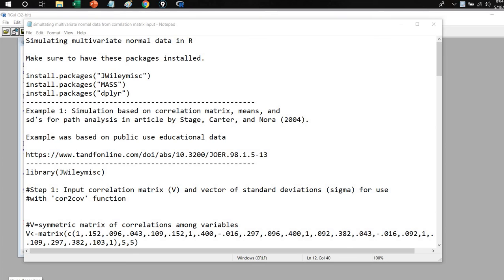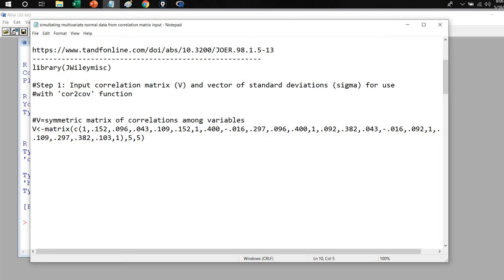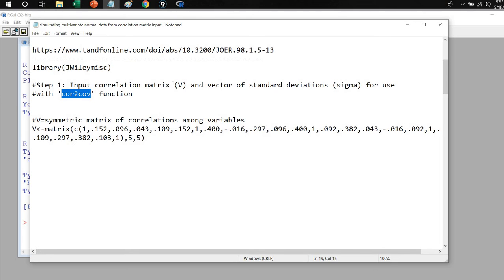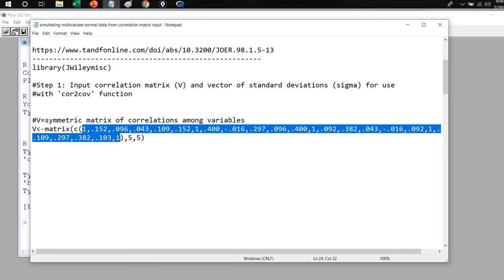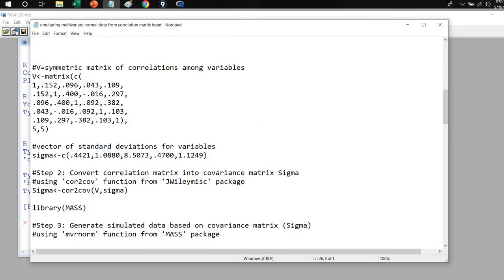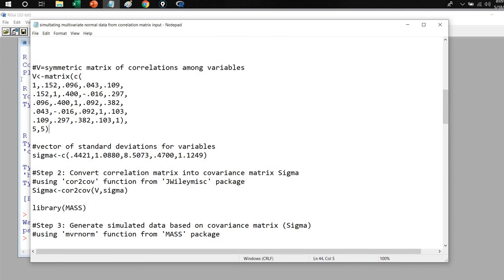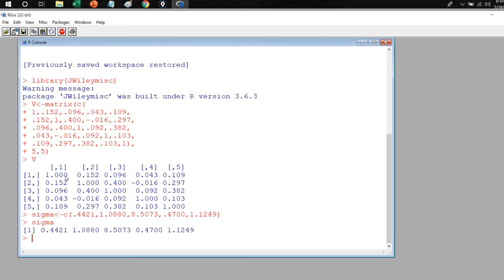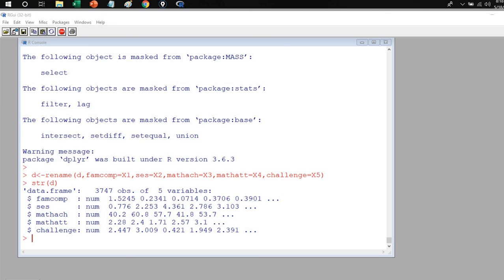Steps for simulating multivariate normal data in R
This video demonstrates a set of steps for simulating multivariate normal data using R. Three packages are used in the demonstration: 'JWileymisc', 'MASS', and 'dplyr'. A copy of the text file referenced in the video can be downloaded